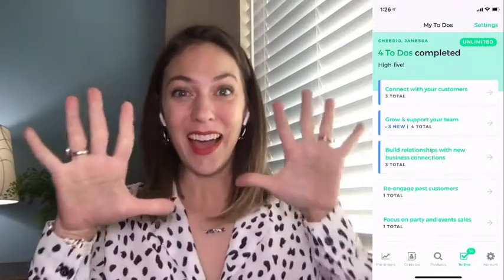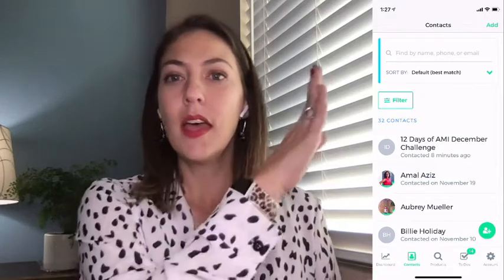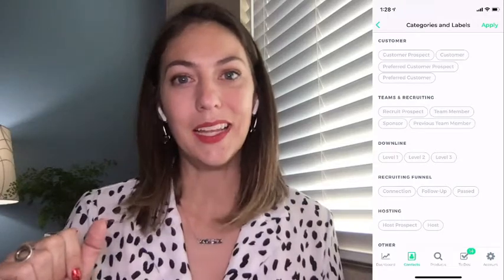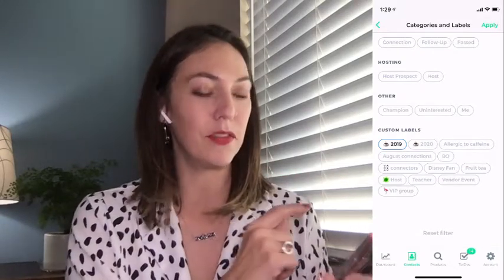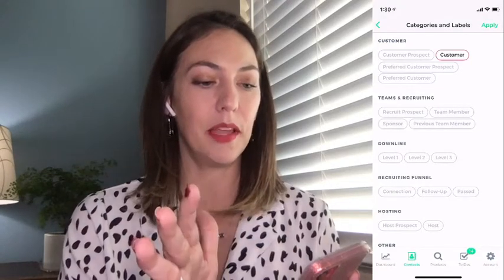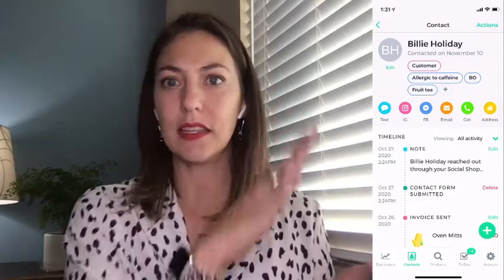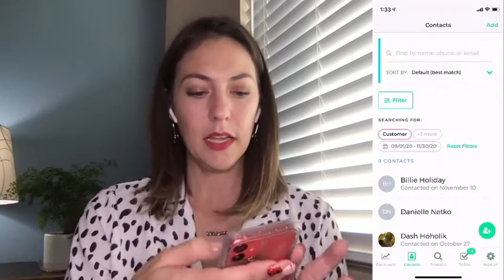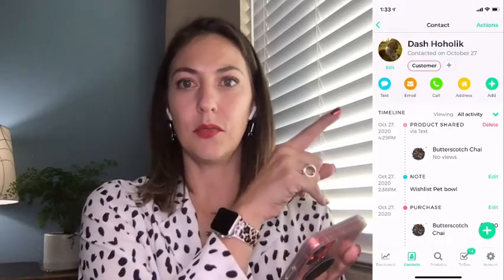Day 5 - 12 days of AMI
Day 5 of 12 days of AMI December Challenge covers using Sell with AMI's Filters to narrow a group of contacts to reach out to.

We encourage you to reach out to 5-10 contacts, to check-in and see how December is treating them. With the Sell with AMI app, it's easy to do personal reach outs, quickly and efficiently!

If you're not already participating in the 12 days of AMI December Challenge, we invite you to join the community to learn and grow with others: For inspiration and to hear how others are participating in our AMI December Challenge, join the AMI Community

Don't have the AMI app yet?